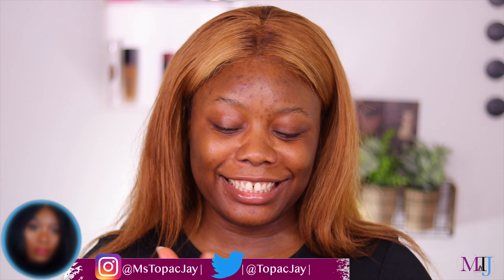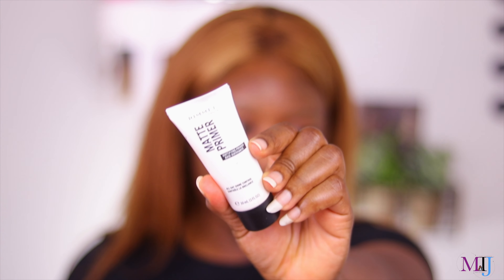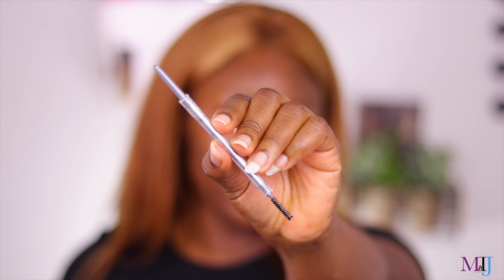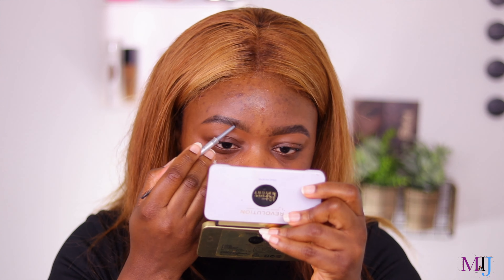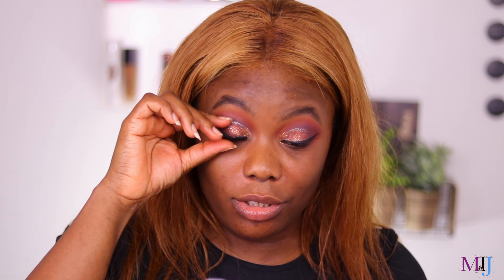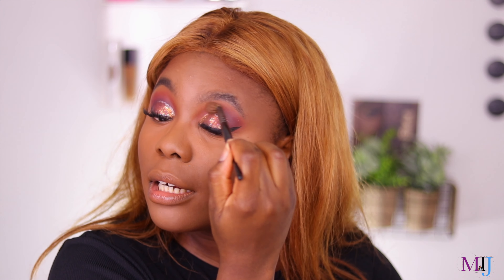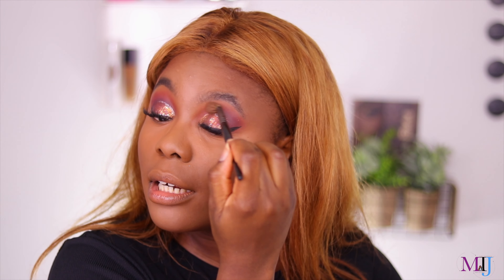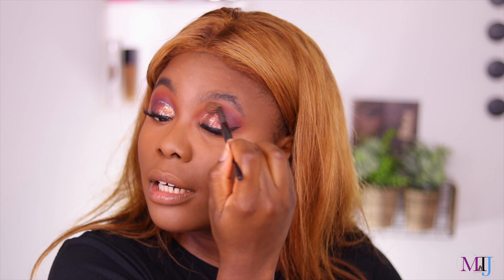NEW* Full Face of AFFORDABLE Drugstore Makeup | Revolution, Colourpop, & More! | MsTopacJay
Hey FamBam, Don't forget to watch in 1080p50. Check below re info

Are you a newbie? I upload videos weekly and I also do foundation tests.

xo
Esther

◤Products Tested and others Used

► * L'Oréal Paris Brow Artist Skinny Definer
► *Colourpop Create Your Own Palette
My shades: Seas the day, Booked & Busy, Band Tee, Backstage, Conjour up, Charge it, Manifest it, Feathered, Latchkey, For Shore, 000, Good Thing, Butterfly Small.

► *Colourpop Lux Liquid Lip *Air Kiss
► * L'Oreal Superliner Perfect Slim Intense Black
► *Revolution Conceal and Define Foundation *F13.7
► * Revolution Conceal & Hydrate Concealer *C12.7
► *Colourpop No Filter Loose Setting Powder *Banana
► *Black Radiance True Complexion Contour Palette Medium - Dark
► *Revolution x Patricia Bright Dusk till Dawn Face Palette
► *Rimmel London Exagerate Fill Colour Lip Liner *Obesession
► *Revolution Satin Kiss Lipliner *TGIF
► *Ardell Remy Eye Lash #776

New Postal Address
Esther J
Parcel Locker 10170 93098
277-281 Ballarat Road
Braybrook VIC 3019
Australia.

Please don’t feel obligated to send me anything. I solely got a postal address for those who continue to ask me for it. Love you.

► *Sleek Lifeproof Foundation [LP19]
► *Lancome Teint Idole Ultra Wear Foundation [12]

◤Concealer Shade Reference [that works for me and with the foundations listed above]
► *L’Oreal Infallible More Than Concealer Concealer *338 Honey
◤Face Powder Shade Reference
► *MAC Studio Fix Powder [NW45]
► *L’oreal Super Blendable Powder [n9]
► *NYX Stay Matte But Not Flat Powder [Cocoa]

◤TECHS
Lens: Canon 50mm F1.8
2 Soft boxes + Ringlight